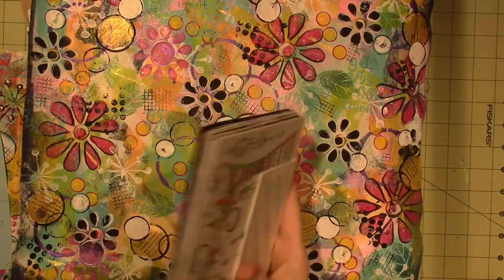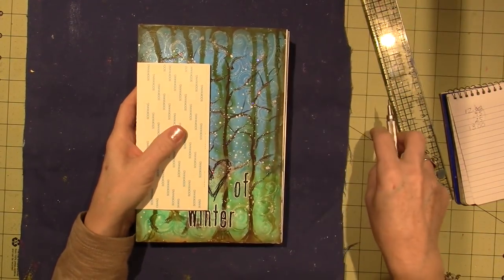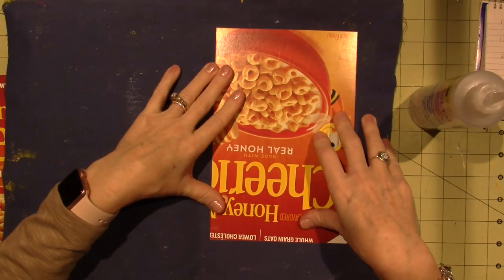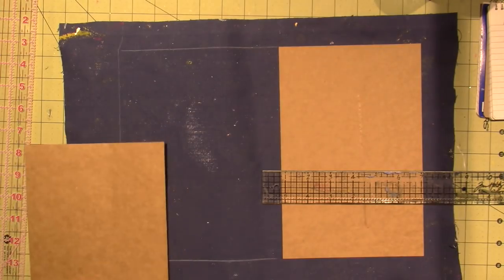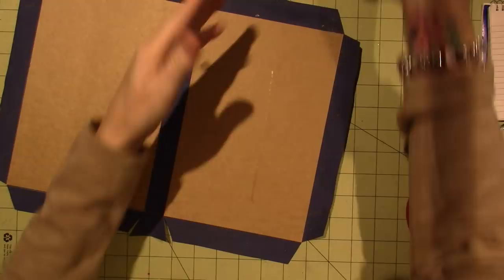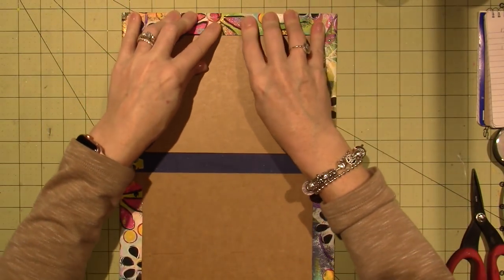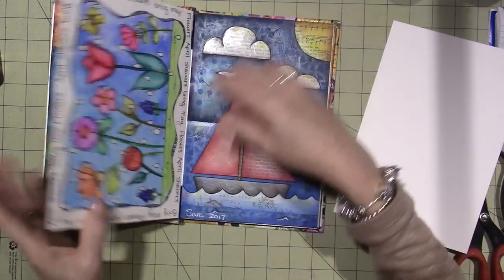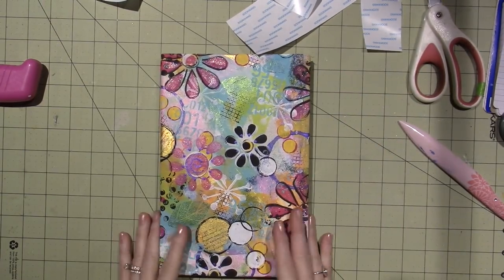Fabric Art Journal Cover; Tutorial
I decided to use some of the fabric I had painted in a previous video to cover some card board and create a cover for my 2017 art journal and I really love how it turned out. Here is a link to the fabric painting tutorial too;
TFW, Sara